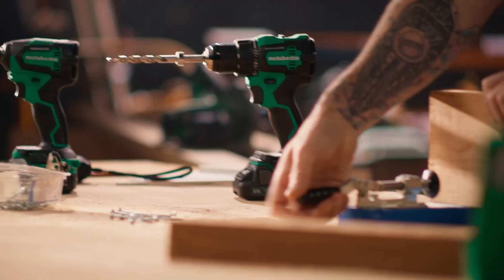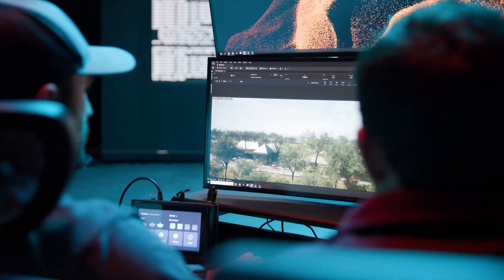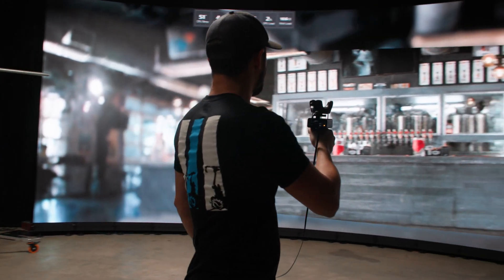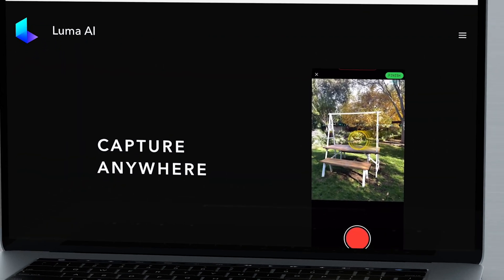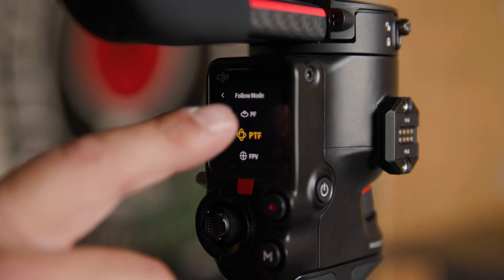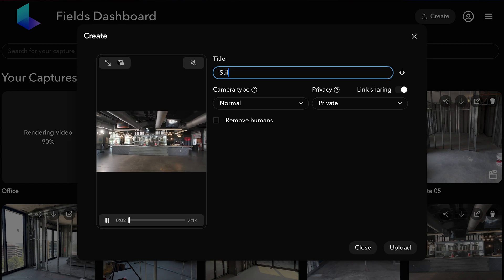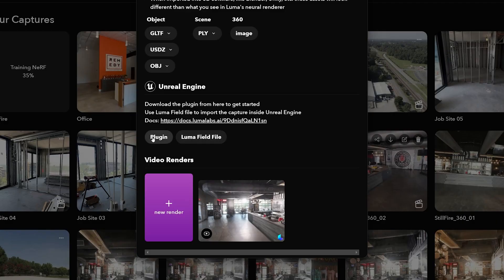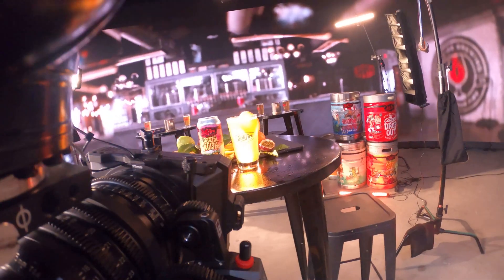NeRFs & Radiance Fields for Virtual Production with LumaAI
Radiance Fields have been a great middle ground giving the time and cost savings of plates but letting us leverage camera tracking in unreal engine so our perspective and focal length always line up.

Luma AI's web interface and app make it very quick and simple to create and process your radiance field. They also provide you will an Unreal Engine plugin to easily drop your radiance field into UE.